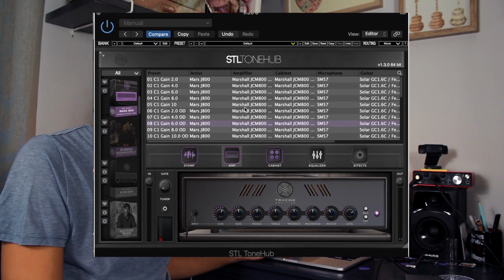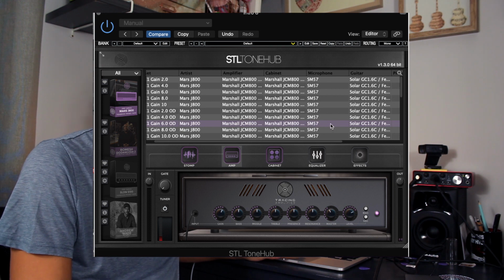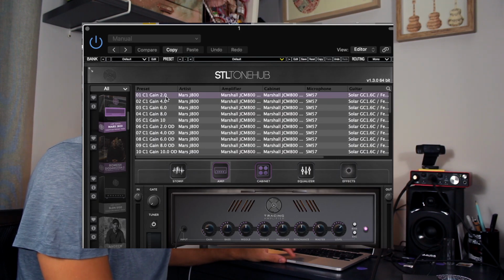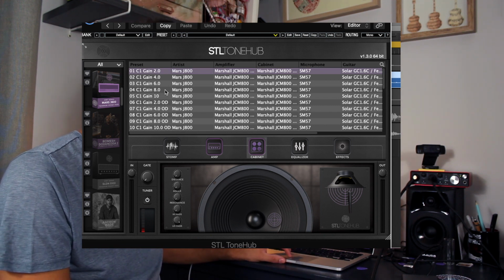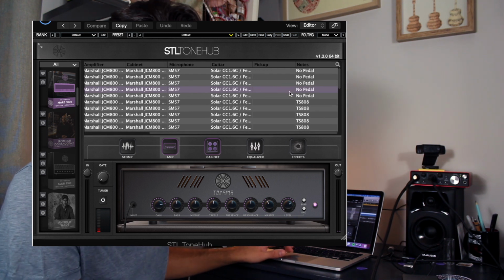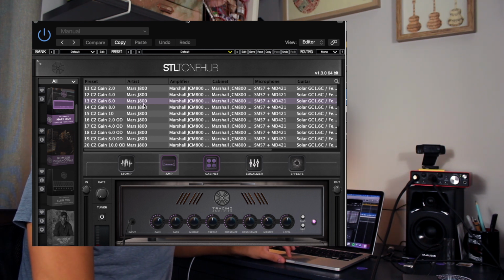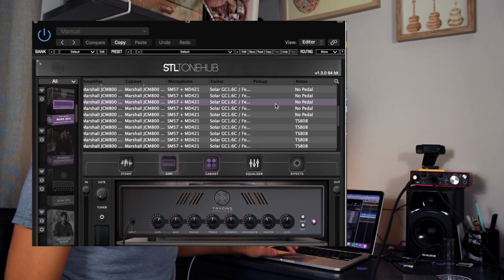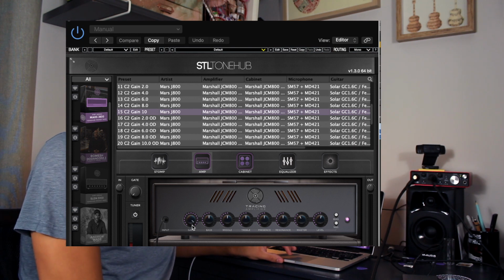Marshall JCM 800 At Your Fingertips - STL ToneHub Mars J800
The Marshall JCM 800 is a LEGENDARY amp. The guys at STL have done it again and put together a fantastic plugin called the Mars J800

Recording Gear
Two Notes Torpedo Captor X